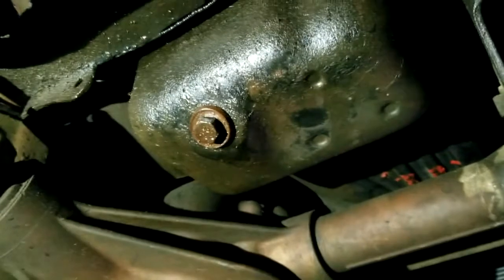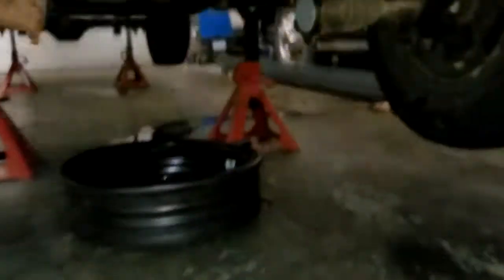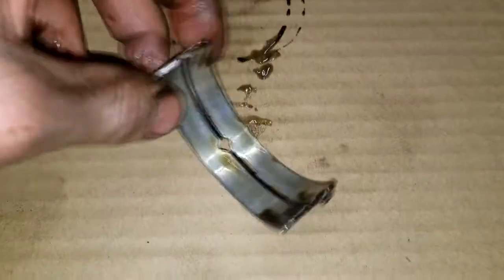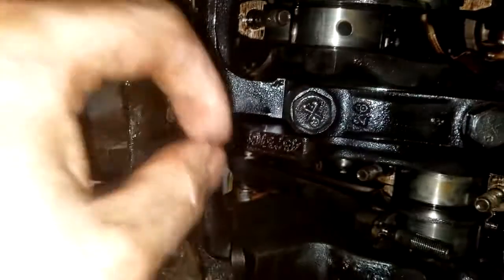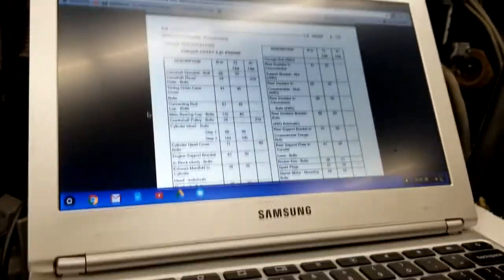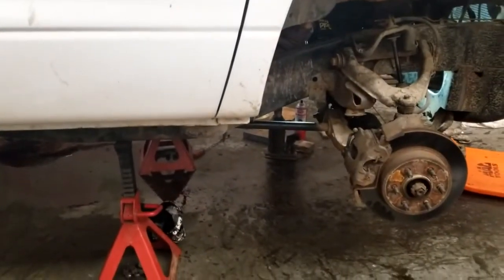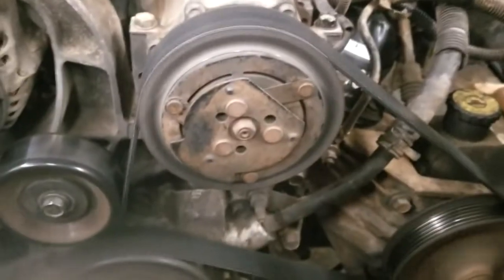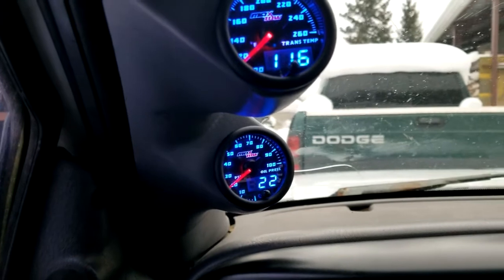Project Dream Machine Part 2 (Oil Pump and Bearings)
Today we try to improve on the Dakota's poor oil pressure and bottom end condition.